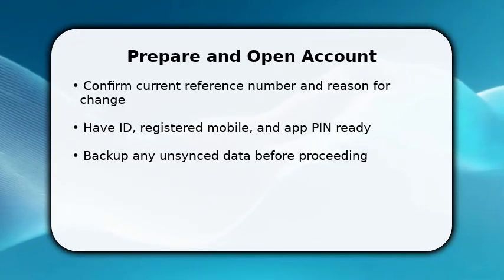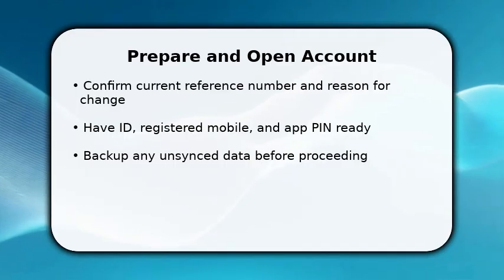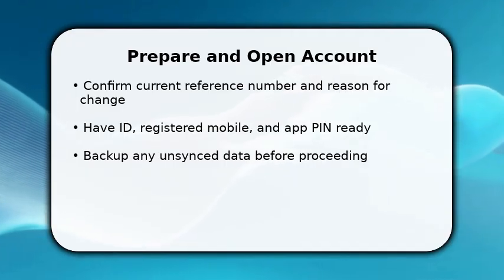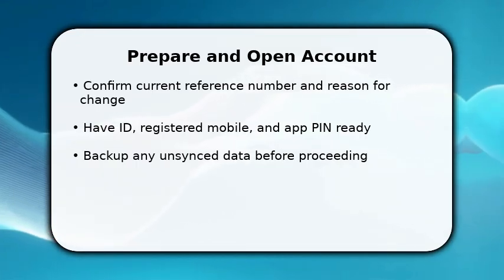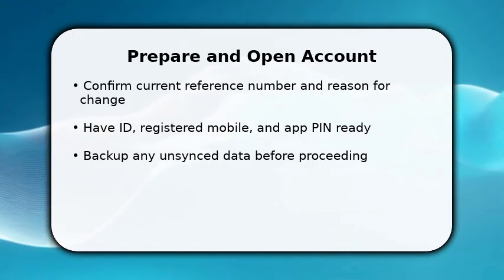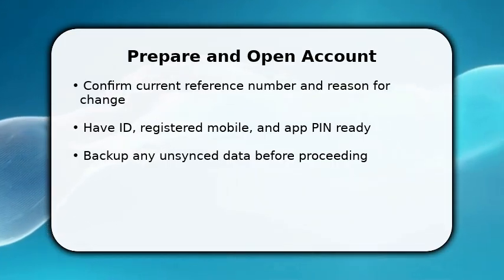How to Change Reference Number in Mpokket - Step by Step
Learn the detailed process of changing your reference number in Mpokket with our comprehensive guide. Follow step-by extricate yourself from common pitfalls and ensure a smooth transition to maintaining accurate records within this platform.